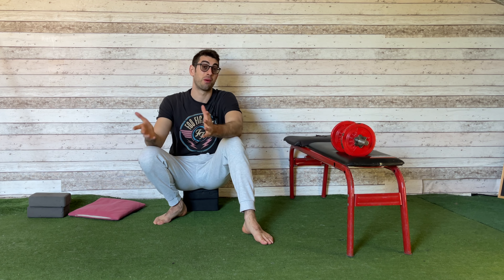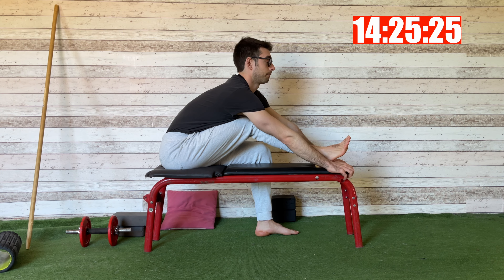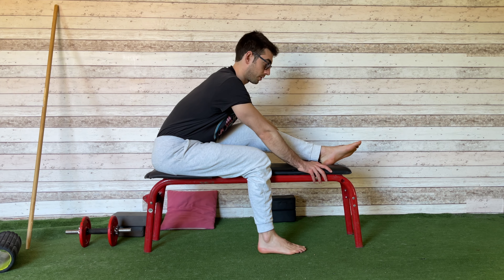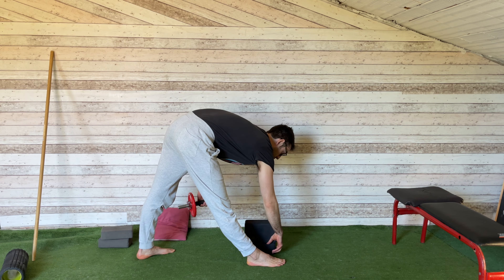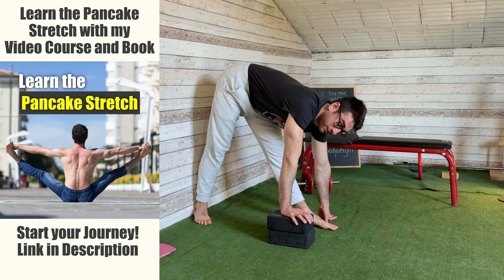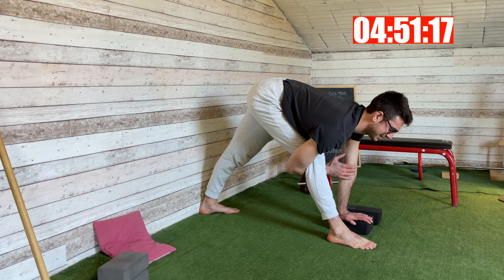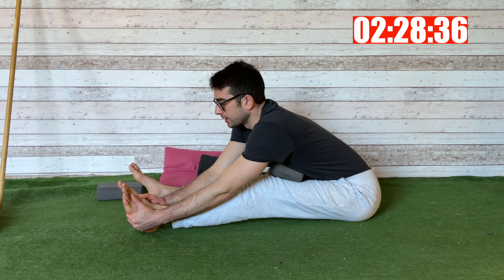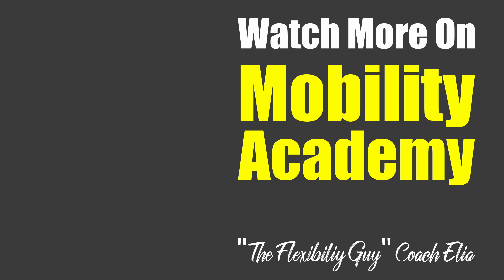15 Minute Hamstrings Flexibility Routine! (FOLLOW ALONG)